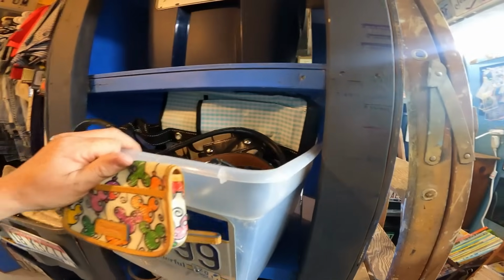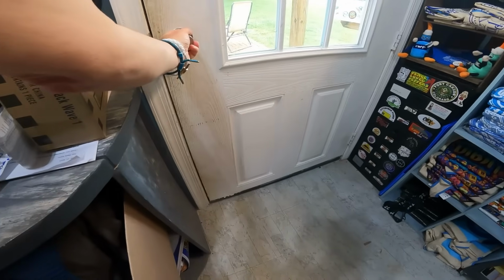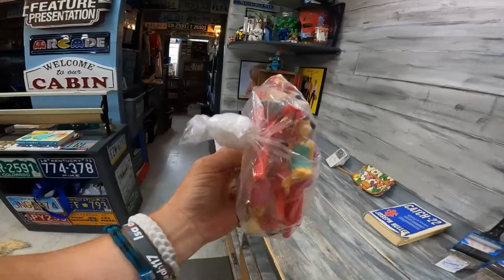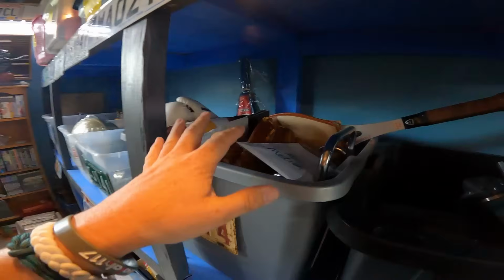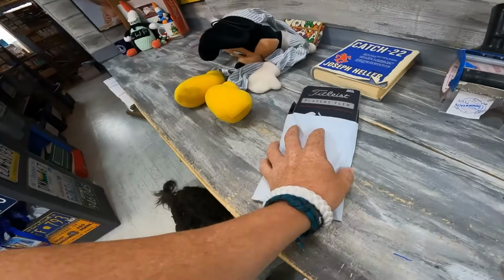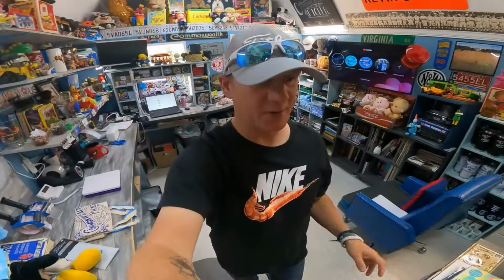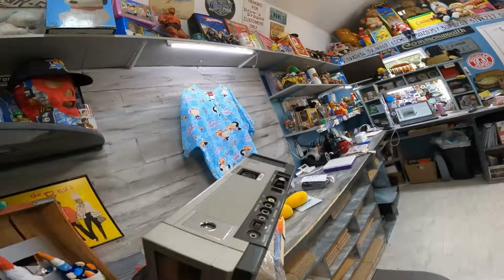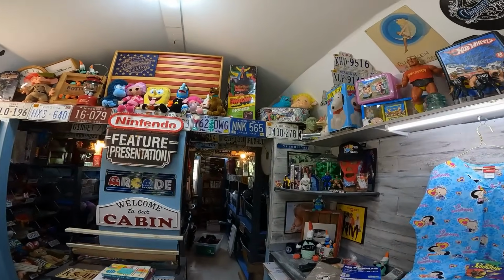A World Without Ebay Resellers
Shopcommons.net Wholesale Marketplace
Link to our Retro/Vintage/Pop Culture Community
Tikwity.com
My Reseller Genie Bookeeping Software
AMERICAN BUBBLE BOY (Thank you for using our link)
Code Commonwealth for %5 off mygo2tape
Garage Sale Nation FB Group
Follow our Facebook Page for more content

440 lbs scale from Accuteck
Cashap $Commonwealthpicker
For any private purchases from me to you or you to me

-video keywords-
ebay bolo
ebay seller
reseller
estate sale
estate sales
flip garage sale finds
treasure hunting
american pickers
picking
private pick
vintage garage sale
vintage 80's
vintage 90's
garage sale
yard sale
garage sales
yard sales
garage sale ride along
commonwealth picker
treasure hunting